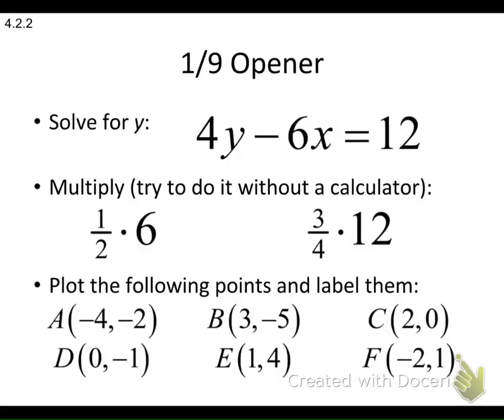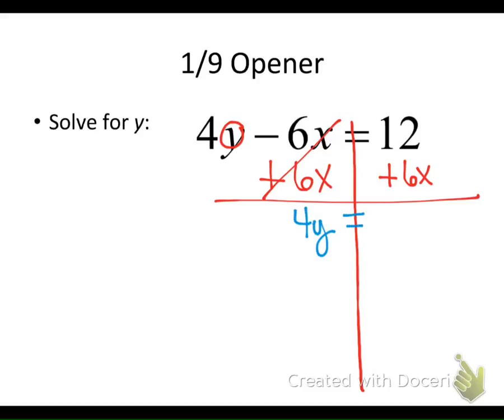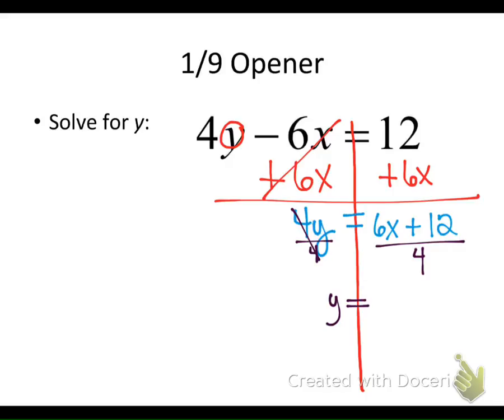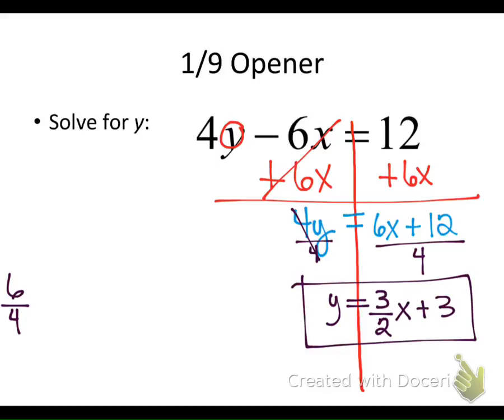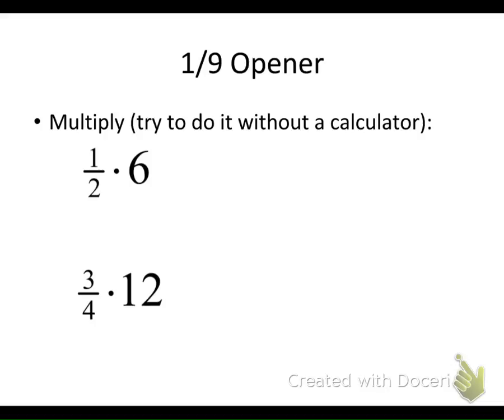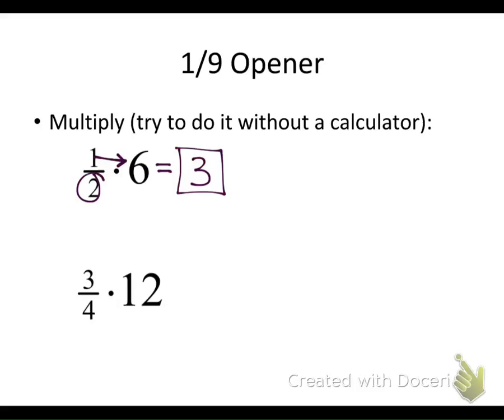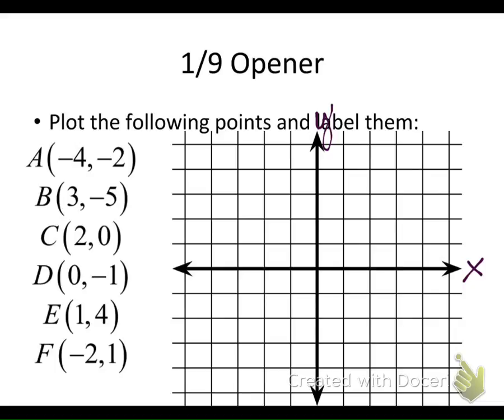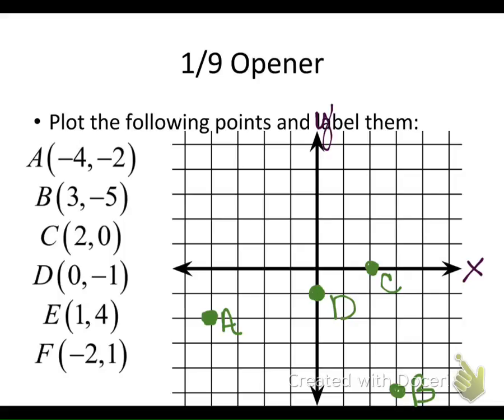1/9 Daily Opener (completed 1/10)